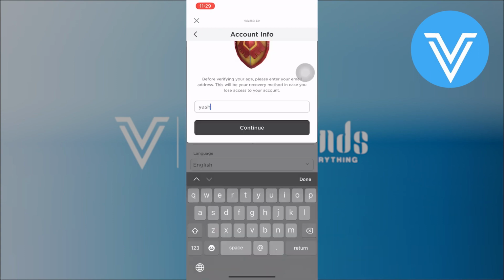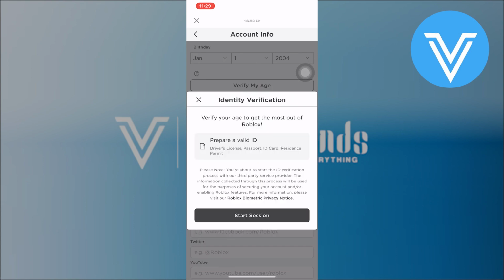How to Turn On Voice Chat In Roblox Easy Guide 2024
In this tutorial, we'll guide you through the process of How to Turn On Voice Chat In Roblox Easy Guide 2024. We've broken it down into easy-to-follow steps to ensure you get the most out of it. this video is packed with valuable insights you won't want to miss. 🚀.  Make sure to watch until the end for all the key insights.